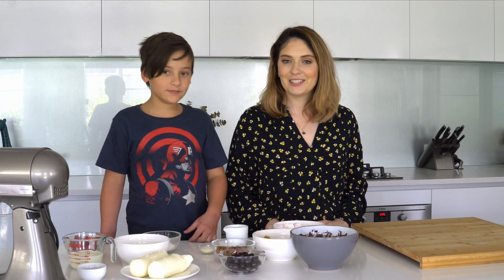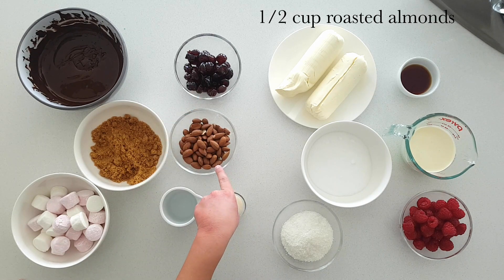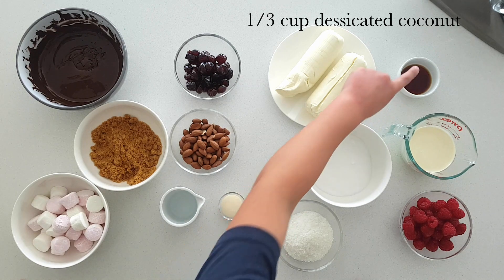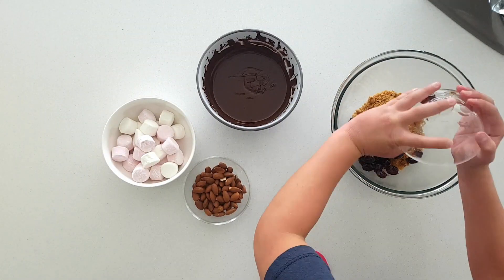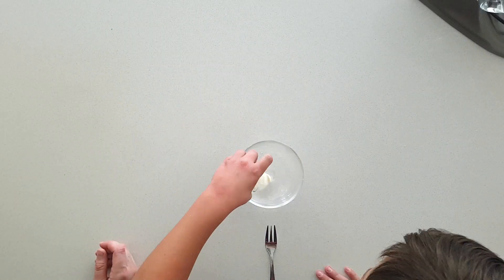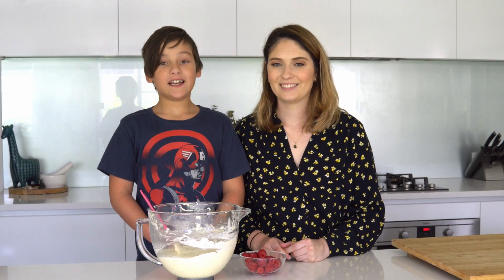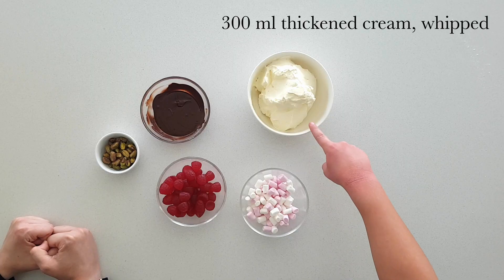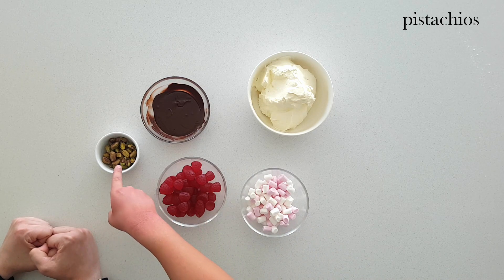No Bake Rocky Road Cheesecake- Em's Sweet Life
In this video I will be showing you how to make a No Bake Rocky Road Cheesecake using an easy No Bake Rocky Road Cheesecake recipe.

I asked my nephew, Lucas, what recipe he wanted to help me create and boy did he choose a great one!

Rocky Road is a classic, mix it into a cheesecake and It. Is. HEAVEN.

We made a simple rocky road base, topped it with a no bake coconut-raspberry cheesecake filling and dressed it with all the goodies you find in a great rocky road – marshmallows, pistachios, raspberries, chocolate. An of course, added some whipped cream into the mix.

This No bake Rocky Road Cheesecake is a new family favourite and what’s even better is Lucas can make it for me!

SO HERE IS THE RECIPE!

Don’t forget to checkout next week’s recipe.

Ingredients:

Base

- 400g dark chocolate, melted

- 125g butternut snap biscuits, crushed

- 1 ½ cup marshmallows

- ½ cup glace cherries

- ½ cup roasted almond kernels
Cheesecake

- ¼ cup boiling water

- 2 tsp. gelatine powder

- 500g cream cheese
- 2/3 cup caster sugar

- 1/3 cup desiccated coconut

- 3 tsp. vanilla extract
- ½ cup thickened cream
- 125g fresh raspberries
Topping
- 80g dark chocolate, melted
- 300ml thickened cream whipped

- mini marshmallows

- 2 tbs. pistachio kernels

If you do recreate any of my recipes, please don’t forget to tag me @emssweetlife. I would love to see your creations.